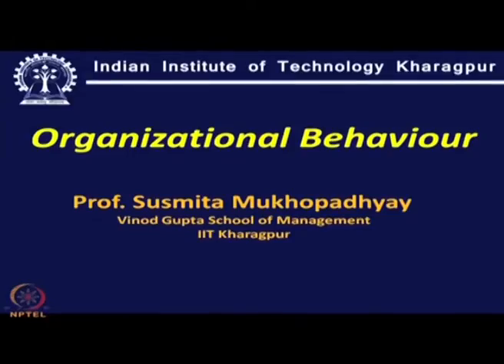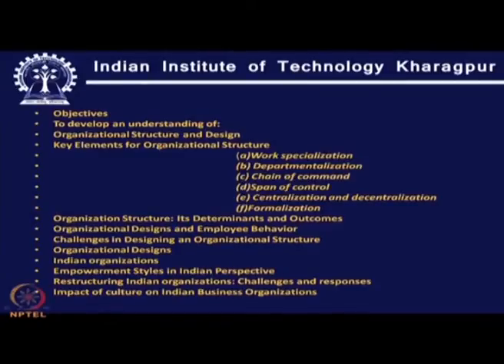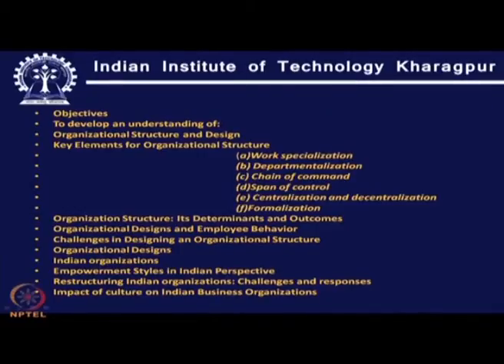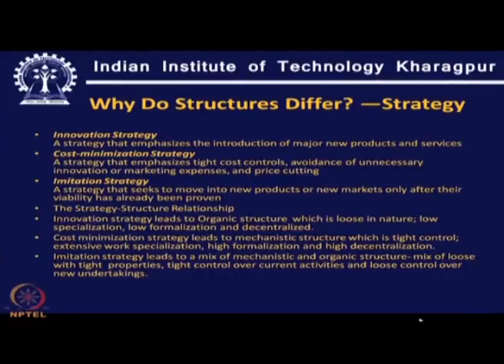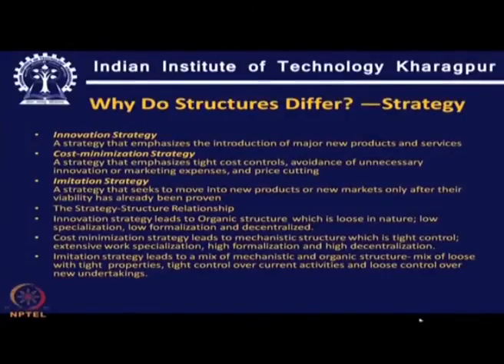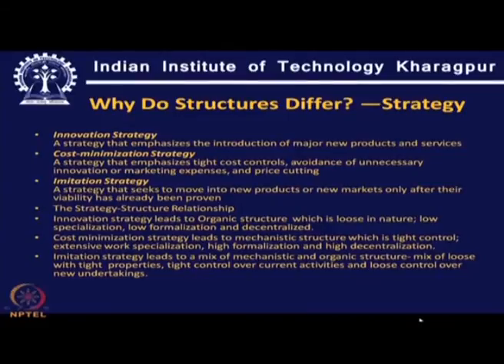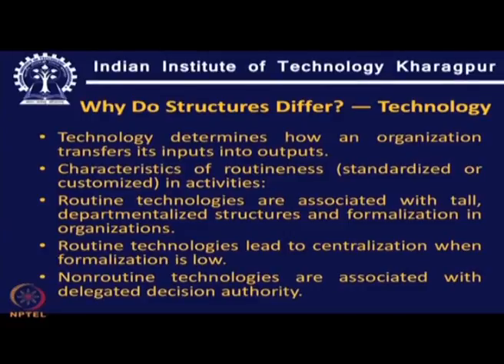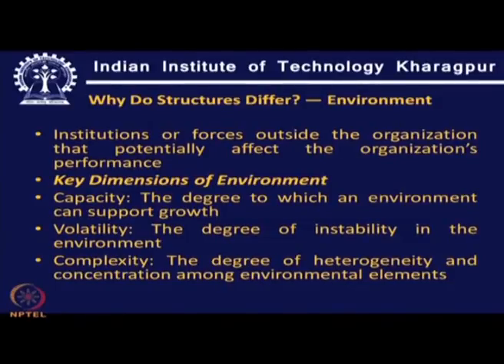Organizational structure and Design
Subject: Management

Courses: Organizational Behaviour